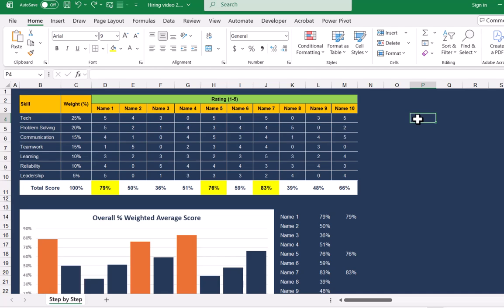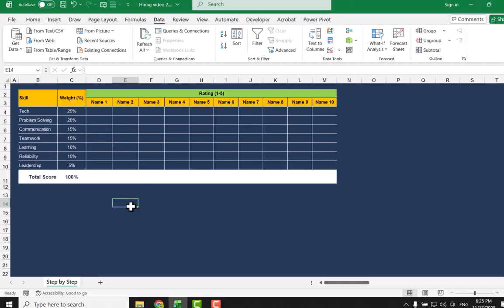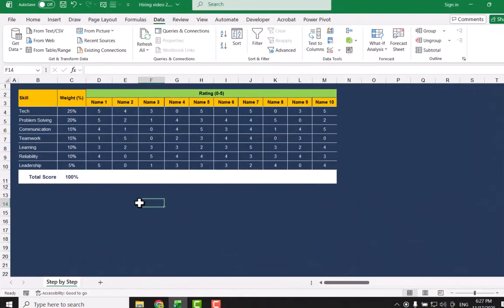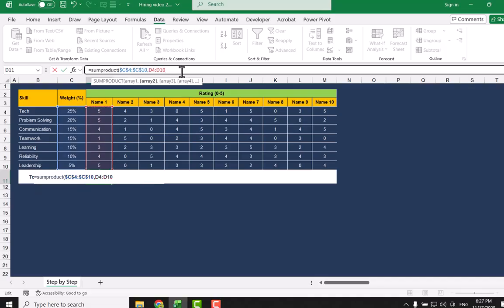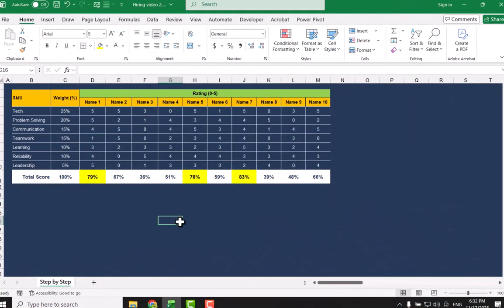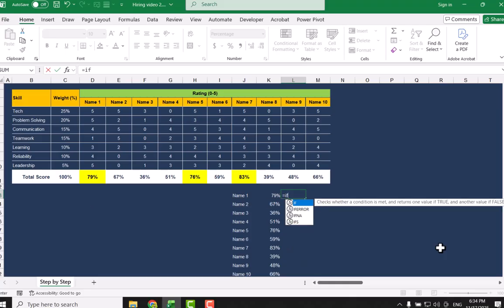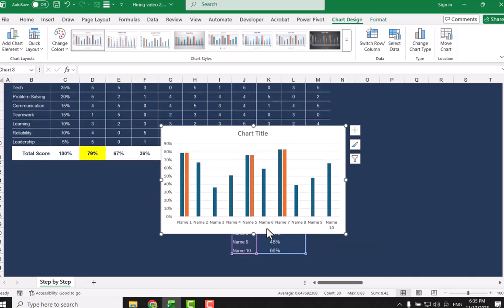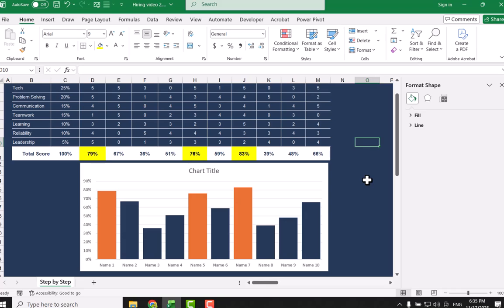Build a Rating-to-Weighted Score Calculator in Excel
Learn how to Create Excel Weighted Rating System: Convert Ratings Into % Score!

Excel Weighted Rating System: Convert Ratings Into % Score!
How to Calculate Weighted Ratings in Excel (Step-by-Step)
Excel Skill Rating Model: Turn Ratings Into Weighted Averages
Rate Employees & Get Weighted Scores Automatically in Excel
Weighted Percentage From Ratings — Excel Complete Tutorial
Excel Rating System: Weight, Score, and Rank Your Team
How Ratings Determine Weighted Score in Excel (Explained!)
Create a Weighted Skill Rating Sheet — Excel Beginner to Pro
Excel Weighted Rating Calculator for 3 Employees (Live Demo)